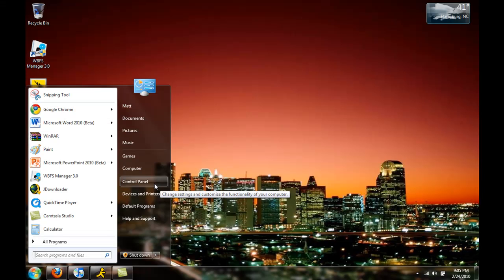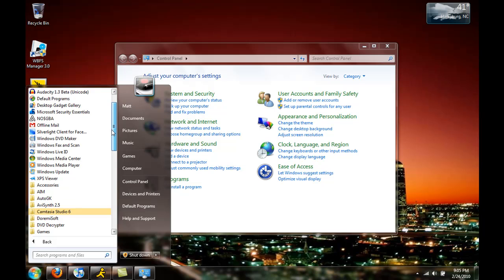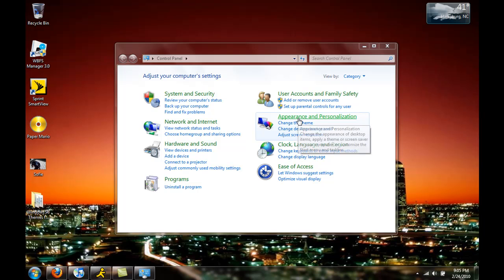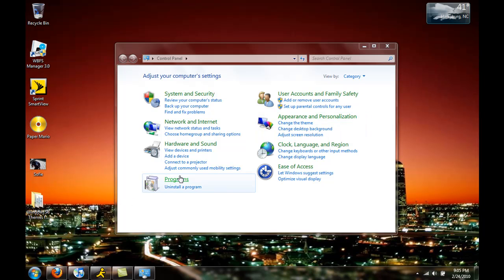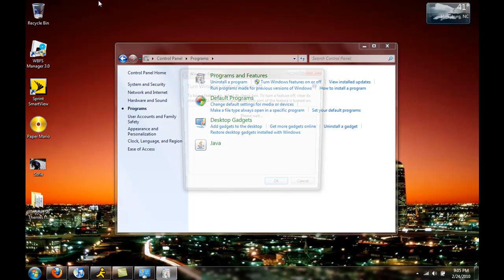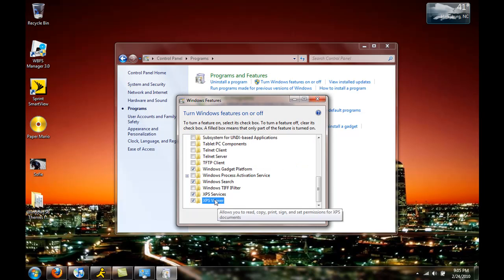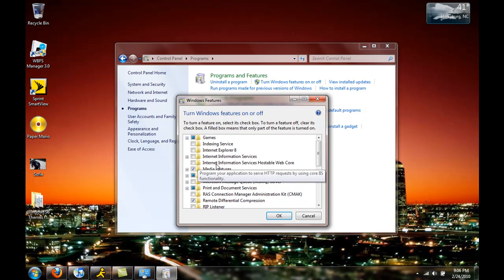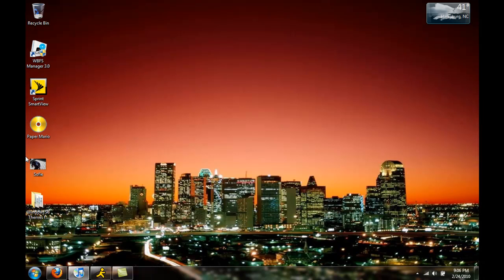How to set the Internet Explorer 8 feature in Windows 7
There are many browsers out on the web, and lets face it Internet Explorer is not the fastest or stablest one that you can be using, Most of us use Mozilla Firefox, Google Chrome, or even Safari. So if you wanted to get rid of Internet Explorer and save yourself some hard drive space  then this is the right video for you!